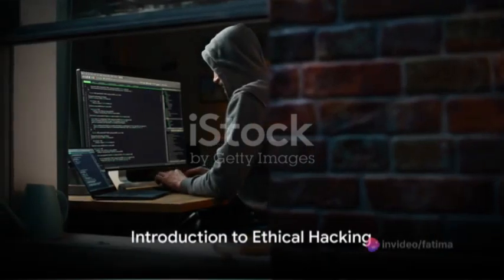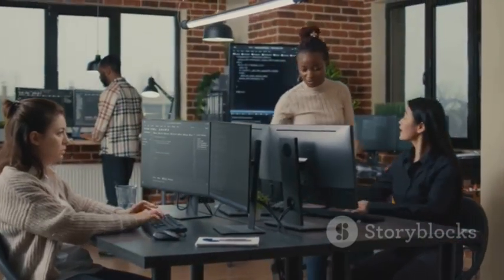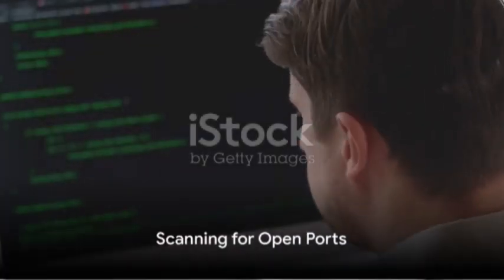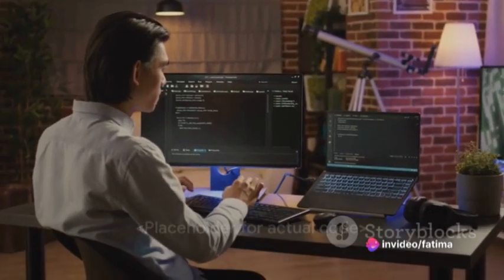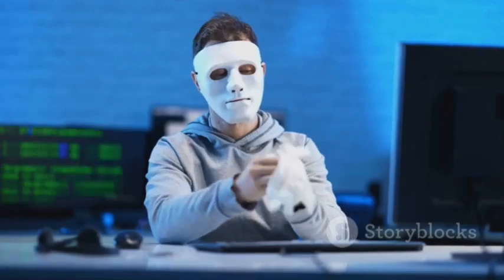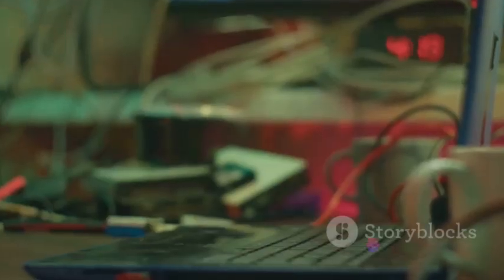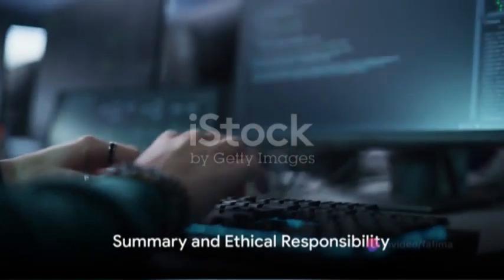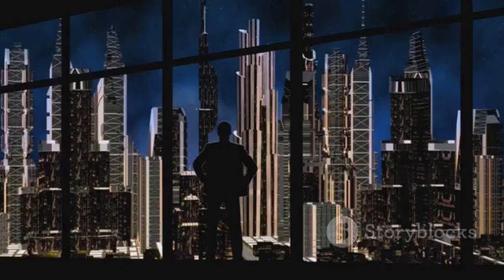Ethical Hacking [A Guided Tour]